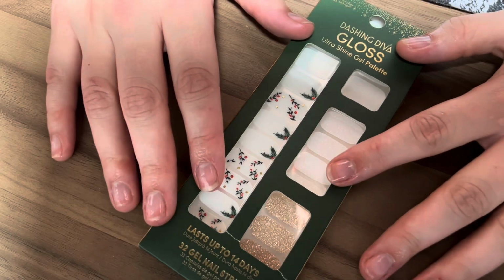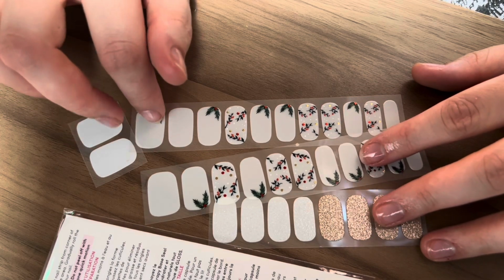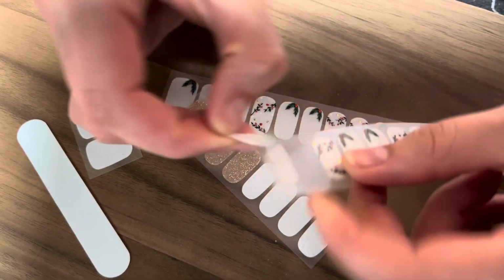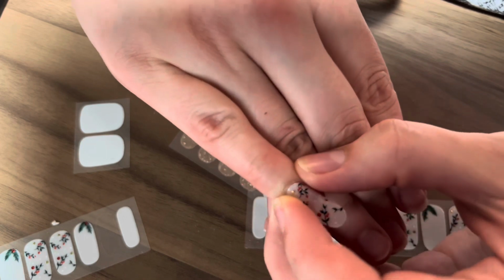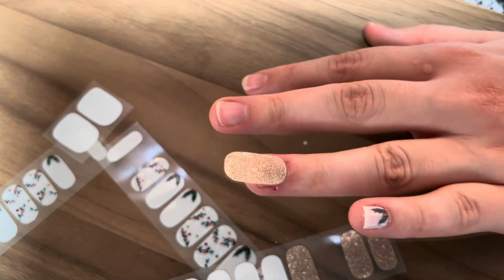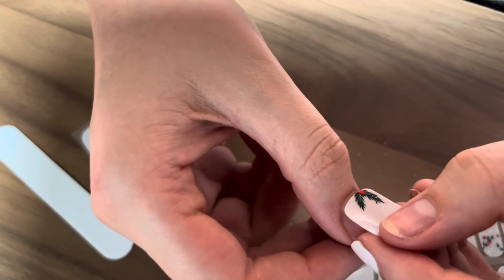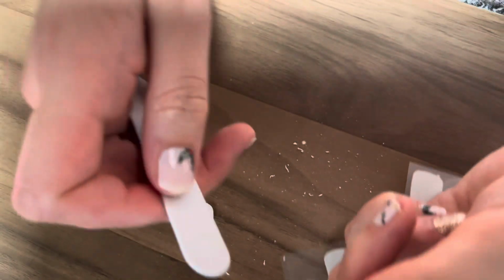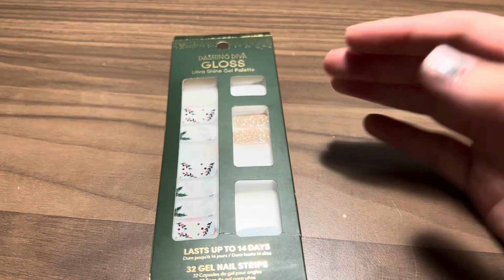DEMO and REVIEW of the Dashing Diva Gel Nail Stickers!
Hi there! Thank you so much for joining me today! I saw these at ultabeauty and I thought they were TOO CUTE! Let me know what you think of these tips down below and if you like this overhead shot video style!

As always, I hope everyone is having an incredible day wherever you are!